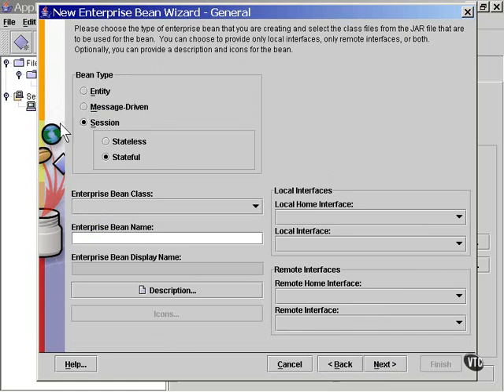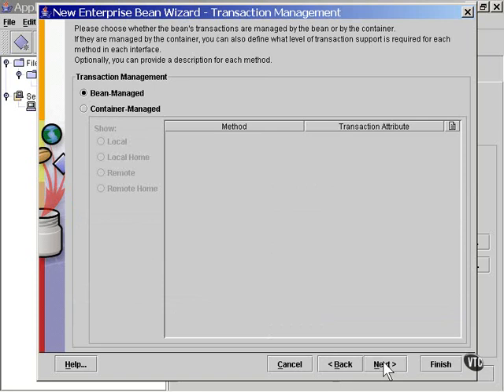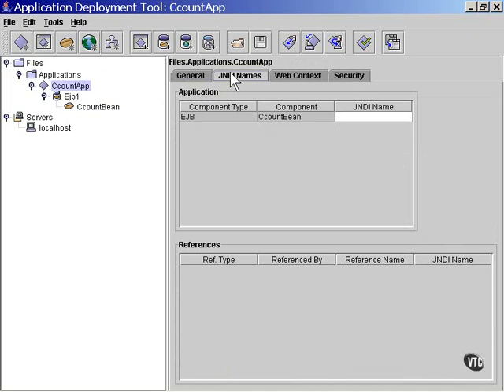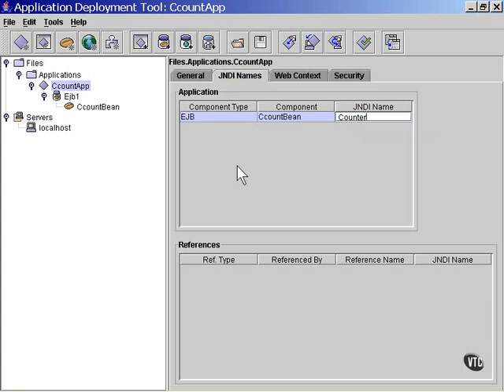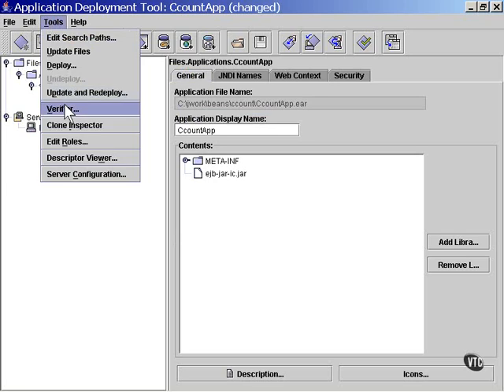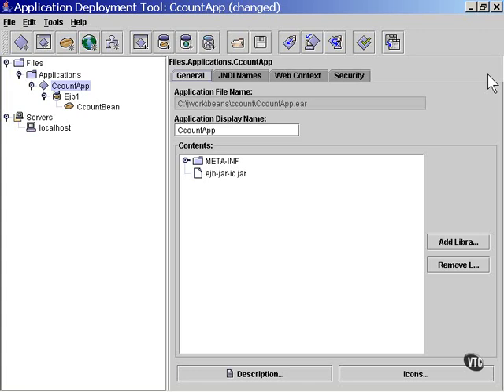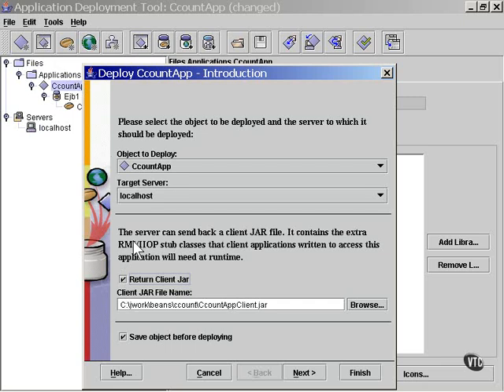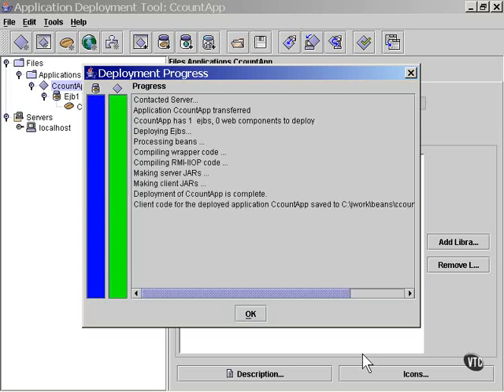Lesson5 Deploying a Bean Pt 2